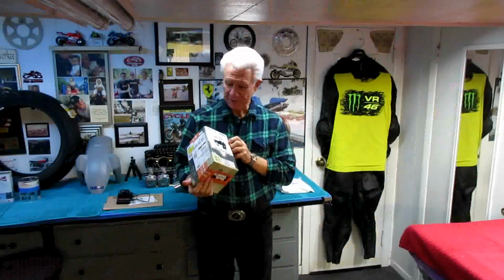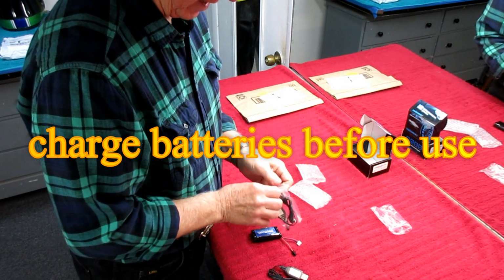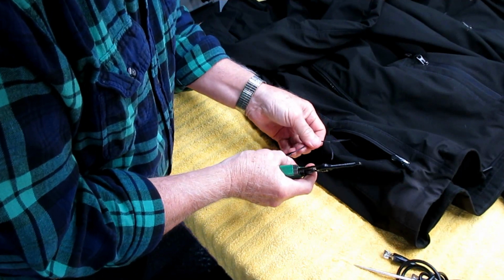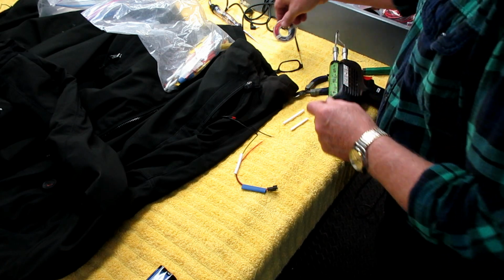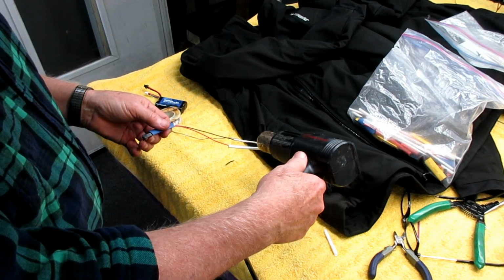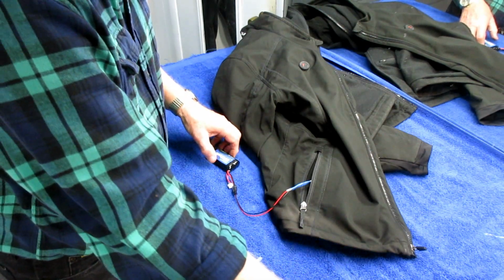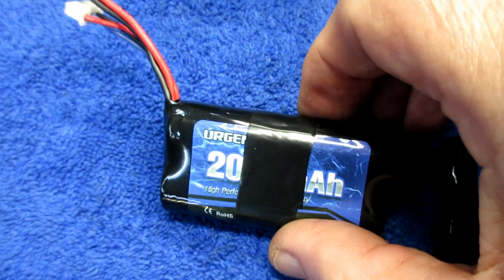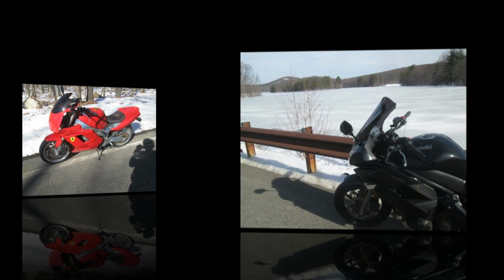ELECTRIC JACKET BATTERY UPGRADE USING RC CAR BATTERIES.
WHEN OEM BATTERIES FOR YOUR HEATED JACKET OR GEAR BECOME UNAVAILABLE JUST CONVERT OVER TO RC CAR BATTERIES FOR A FRACTION OF THE PRICE.7.4 VOLT BATTERIES MADE FOR RC CARS WORK WELL.